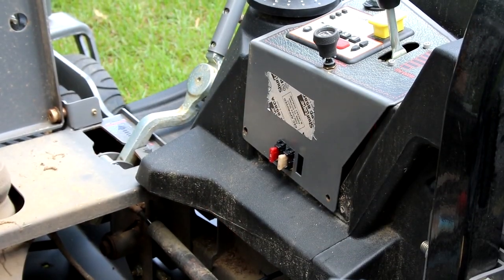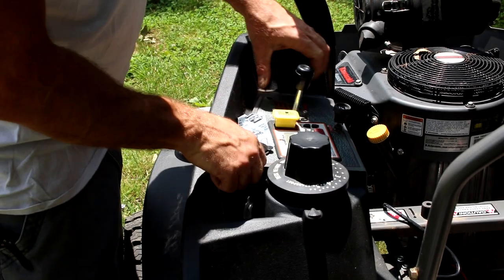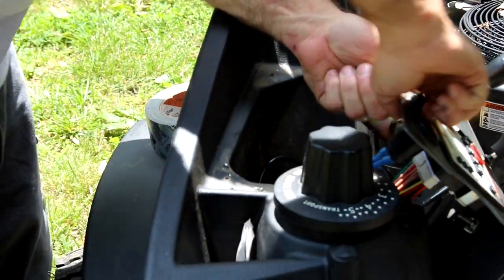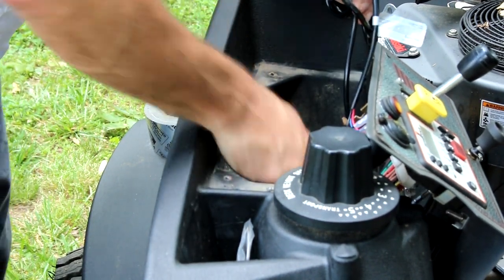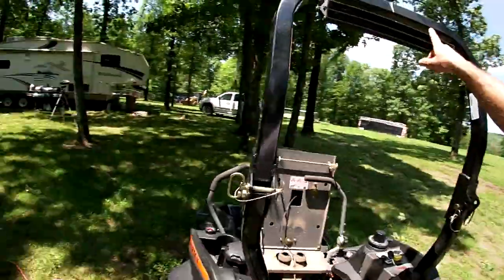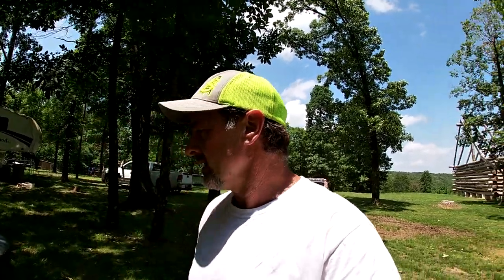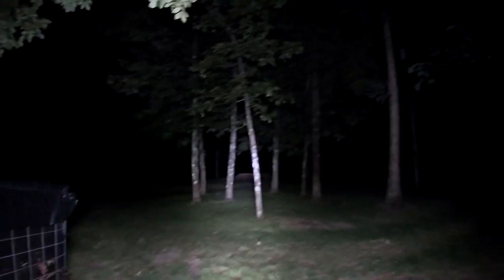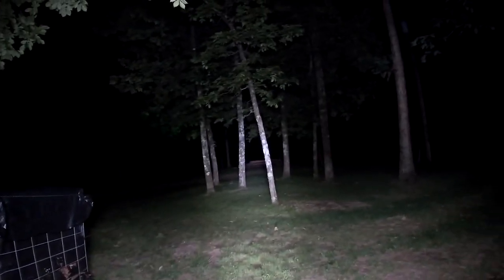Ultimate DIY ZERO TURN LED LIGHTS!!!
With all the projects that I have going on during the day, its hard to find time to keep the lawn mowed. I have around 6 acres of lawn to maintain and I just cant find the time to get it done before the sun goes down. Now with the added light bars on my Spartan mower I have plenty of light to mow after dark. Its almost just like driving around  during the day and for around $70 total cost its well worth it. Now I can focus on building during the day without running out of time to mow the lawn.